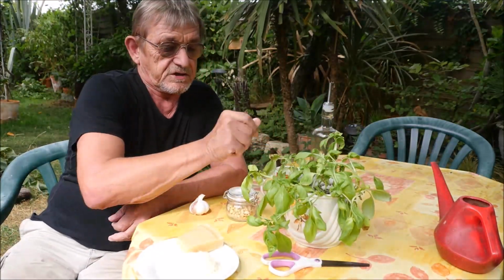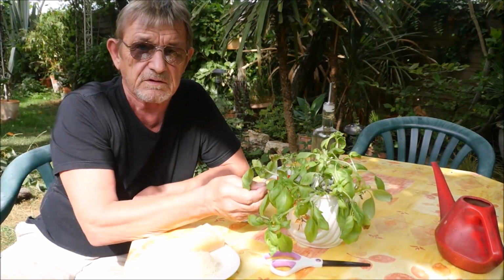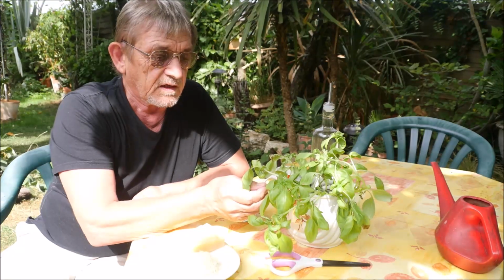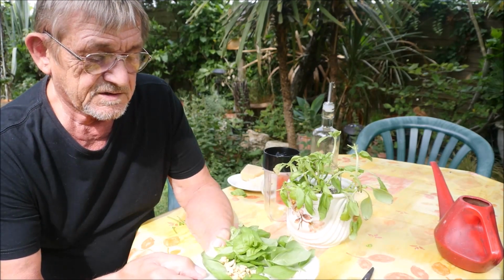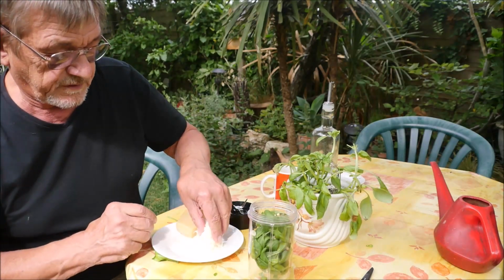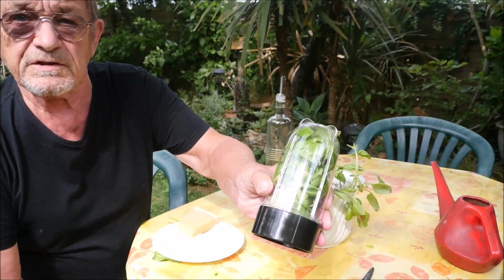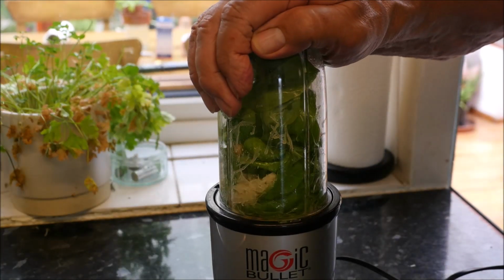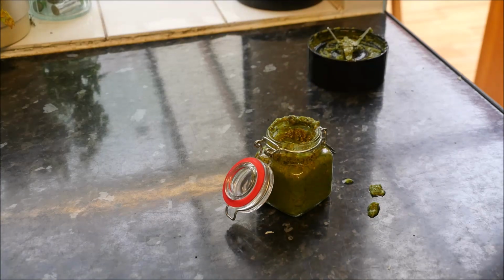Home Made Basil Pesto Sauce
Home Made Basil Pesto Sauce. in this video I will be making a Home Made Basil Pesto Sauce it is my first attempt and it went really well and I was very happy will the end result please try this for your self and change it to suit your own taste that is the art of cooking .And all you need are the four ingredients .

Of any new recipes and videos that I have made.